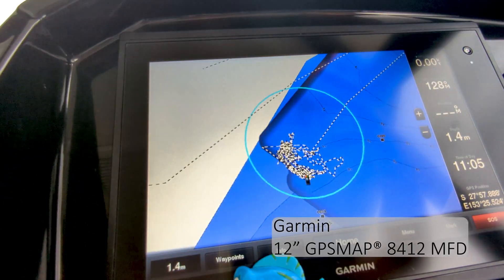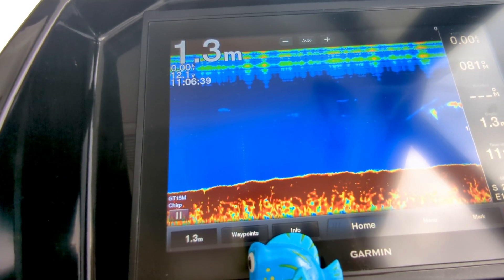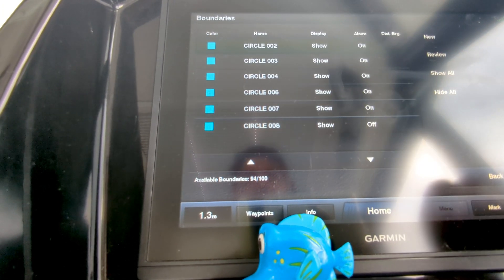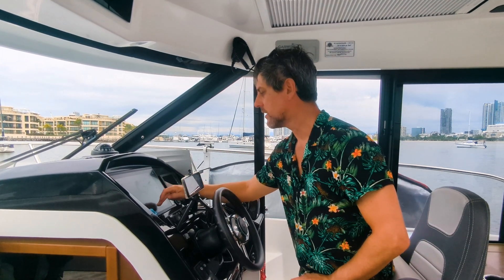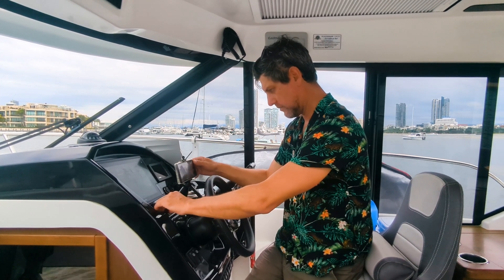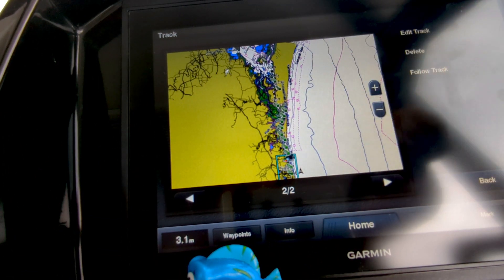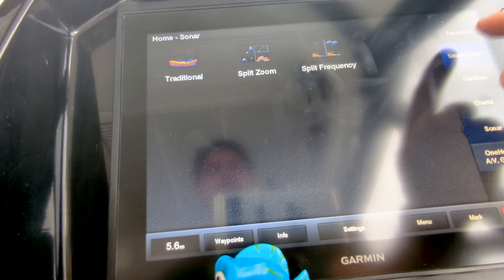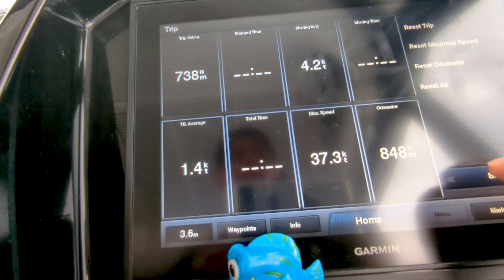GARMIN FISH FINDER AND NAVIGATION | The Rudder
Take a deep dive into the Garmin 8412  Chart plotter and fish finder. On board Antoinette our Jeanneau Merry Fisher 895 we have a look at how to use the chart plotter at anchor and whilst underway. Check how to set boundaries, make and save tracks, follow tracks and draw quick contours.
This is a re-post due to an error in the previous video, thanks to those that picked it up.